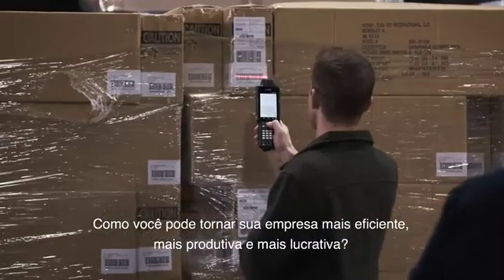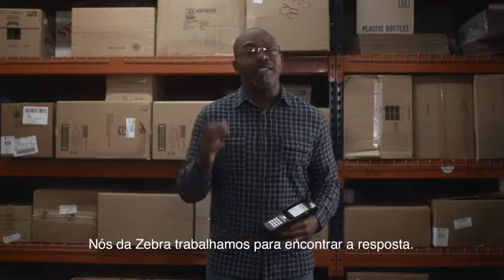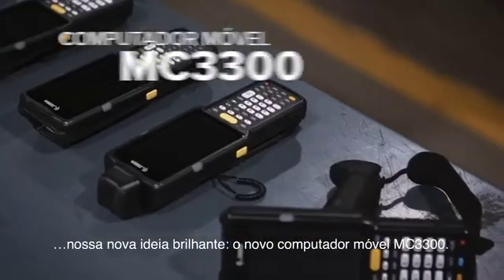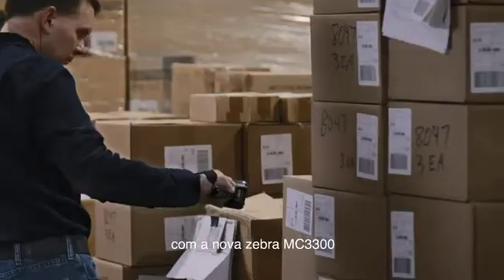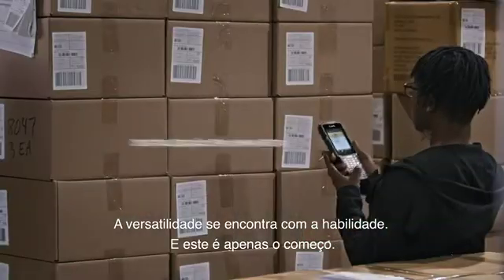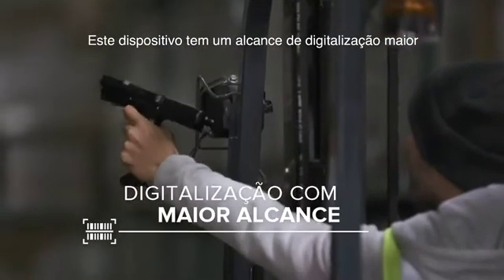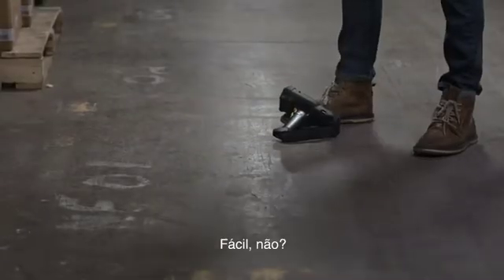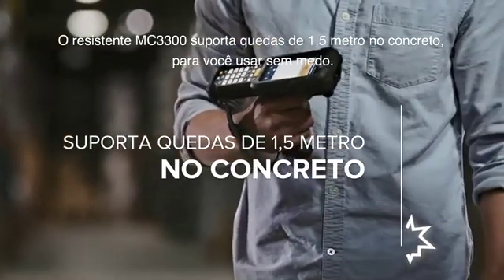TI Tech | Coletor de dados MC3300 Zebra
O coletor de dados MC33 Android da Zebra, baseado em teclado, leve e versátil, que cabe perfeitamente no armazém, na área administrativa da loja ou no chão da fábrica, se distingue dos concorrentes oferecendo 4 formatos distintos, 3 opções de teclados e as melhores opções de captura de dados do setor, que podem ser ajustadas às necessidades da aplicação do cliente. Leve a sua produtividade e eficiência a um novo patamar com a família de coletores de dados MC33.

Para conhecer e testar essa solução entre em contato com a nossa equipe.